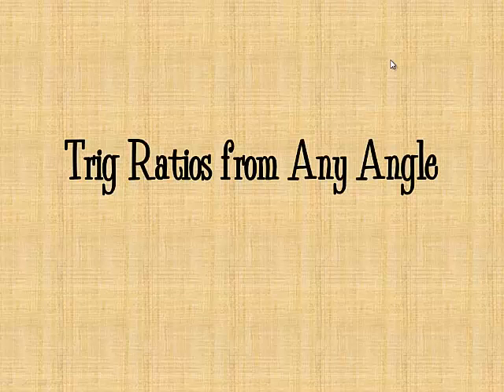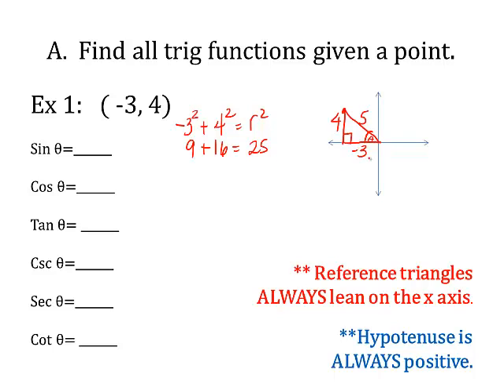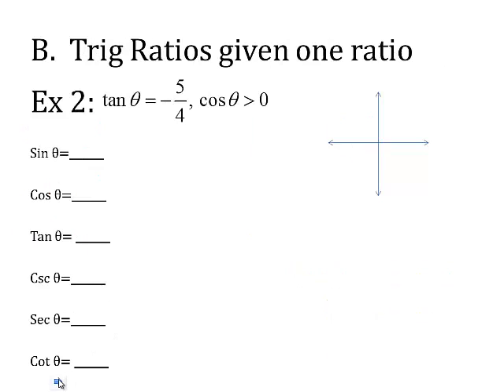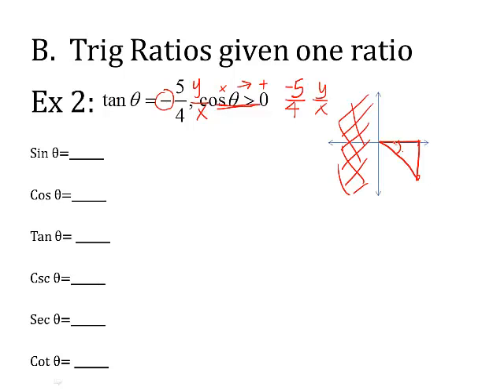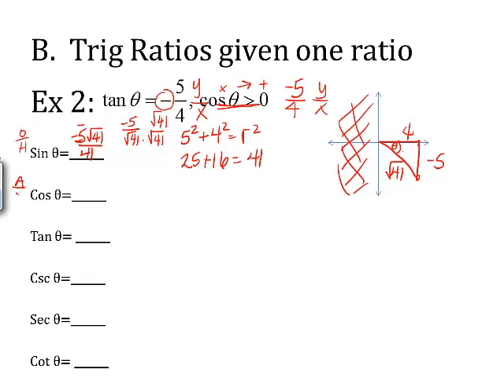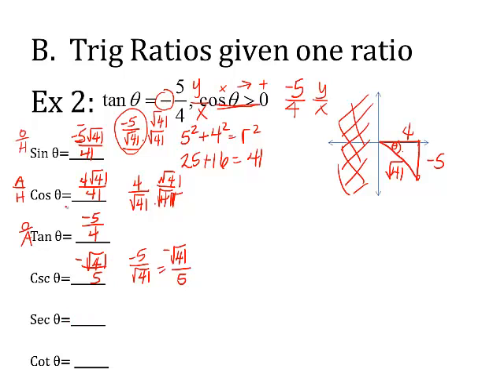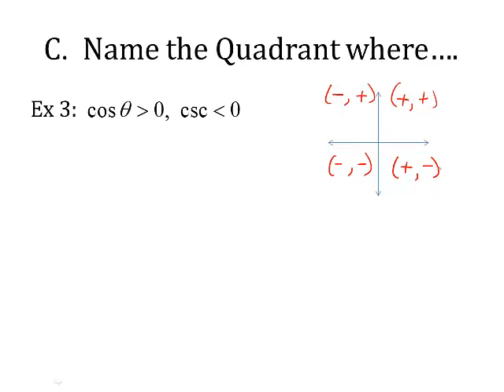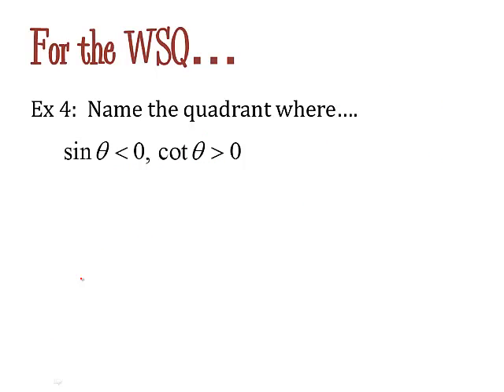Trig from any angle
Finding trig ratios from any angle